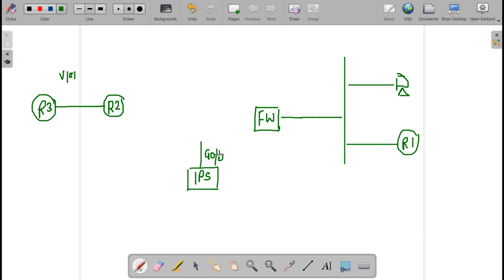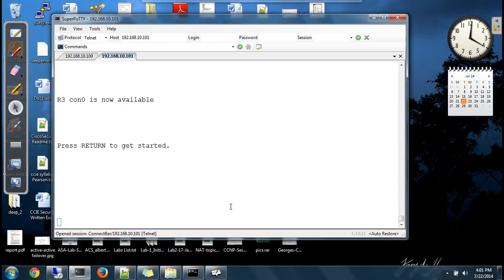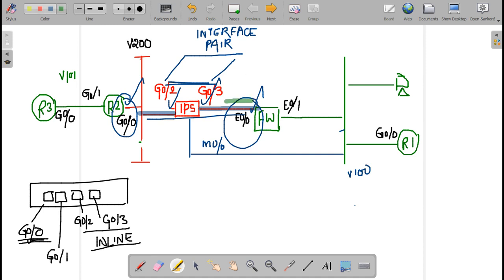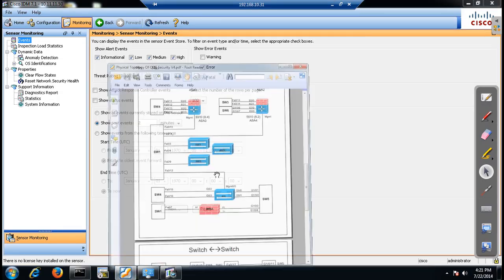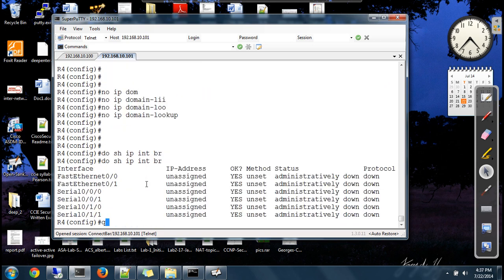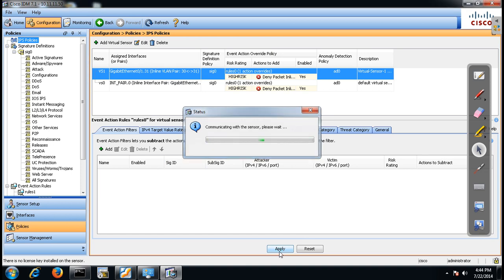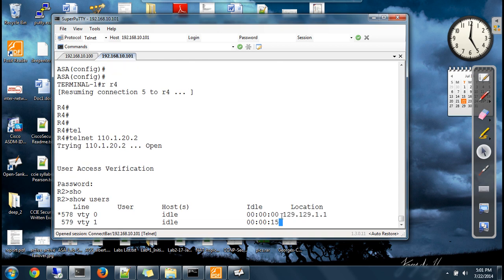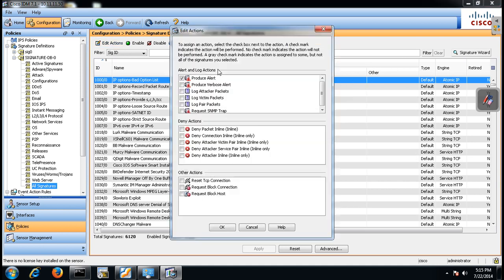Cisco Intrusion Prevention System- IPS Inline Mode Deployment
IPS- Topic-3 - Inline Mode Deployment
Deployment of Cisco IPS in Inline Modes, I have tried to cover both Inline Interface and Inline VLAN pair deployment mode in here.